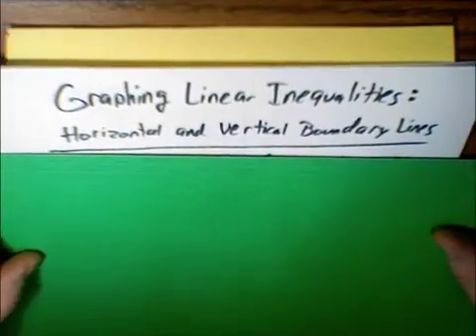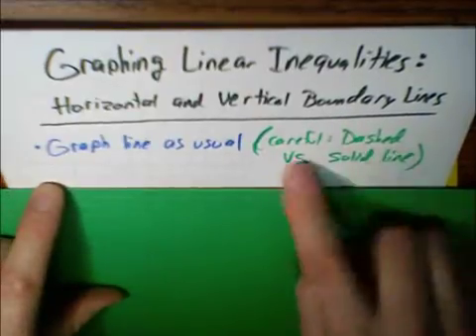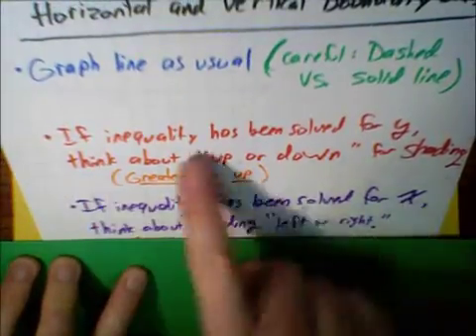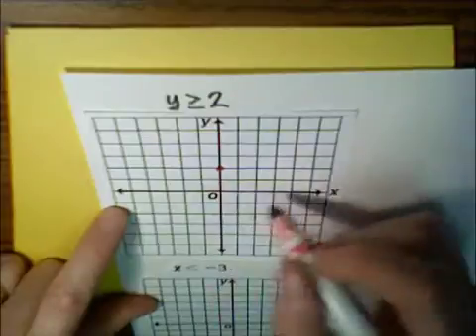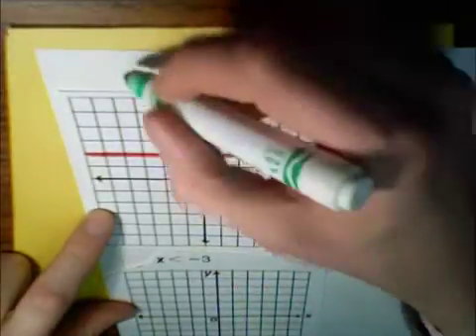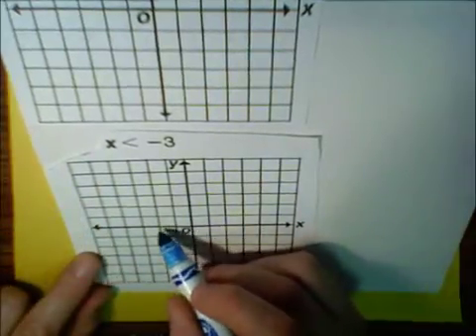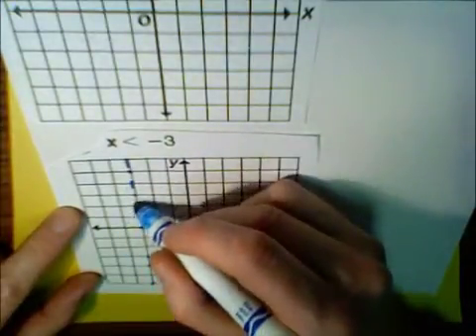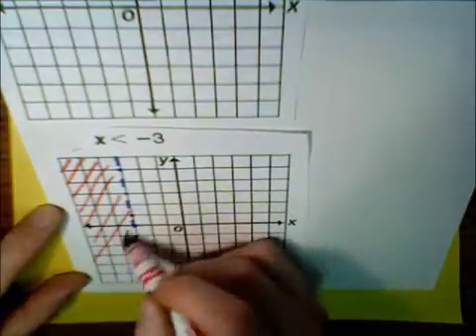Graphing Linear Inequalities: Horizontal or Vertical Boundary ... MathWOEs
Two worked-out examples showing how to graph inequalities that have horizontal or vertical boundary lines. The trick is knowing where to shade (up or down, left or right).